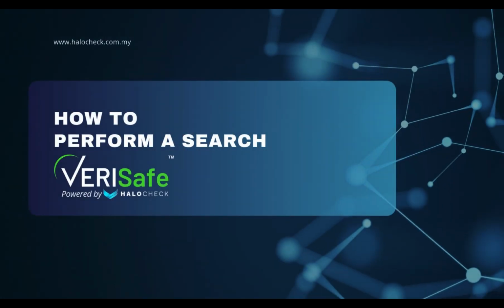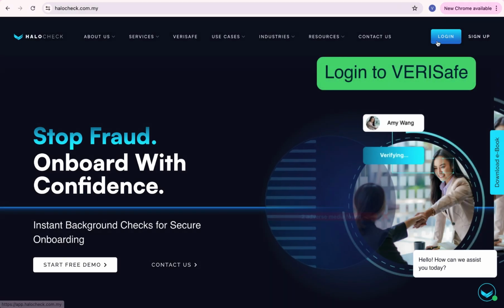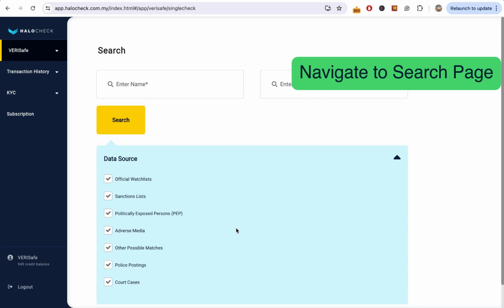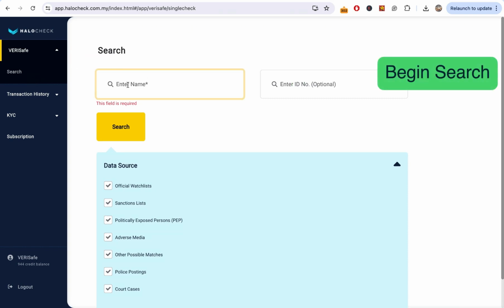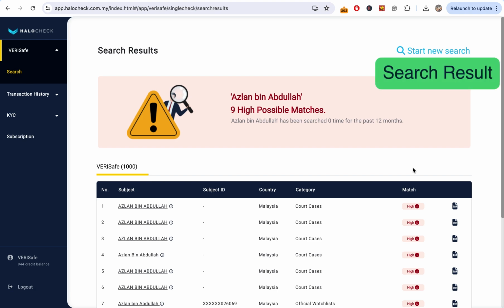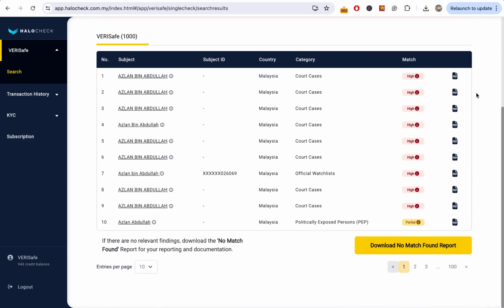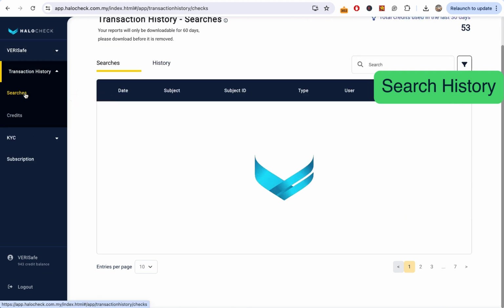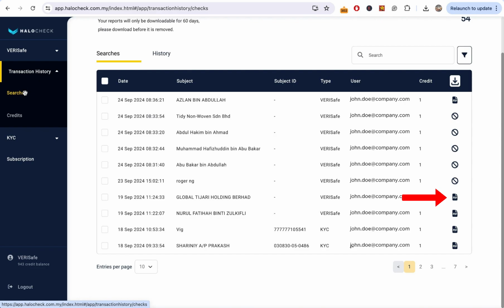VERISafe How to Perform Search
Step-by-Step Guide to Running Background Searches with VERISafe:
In this video, we'll show you how to quickly execute a VERISafe serach for your customers, employees and vendor. Follow along for a simple walkthrough to make your screening process faster and more effective